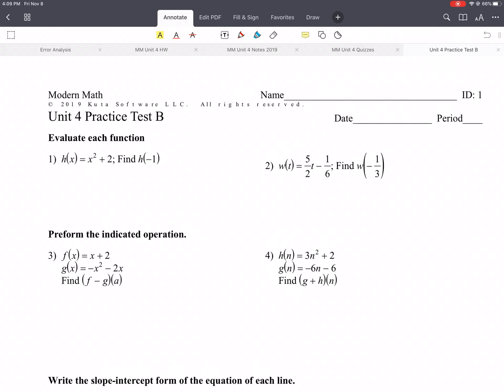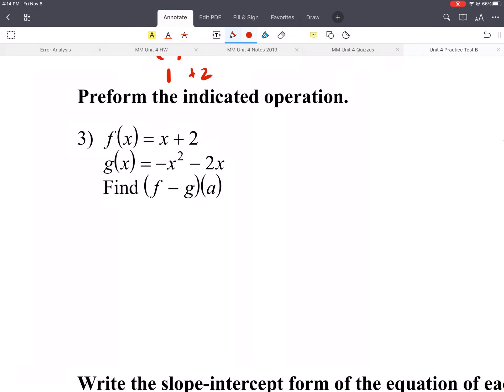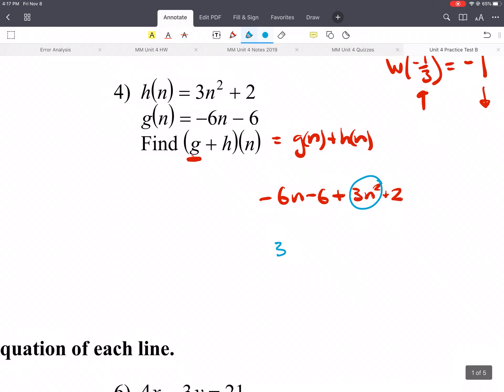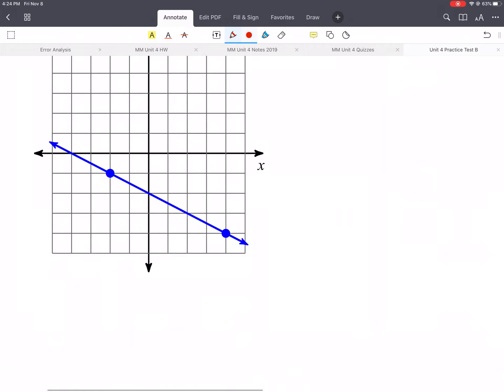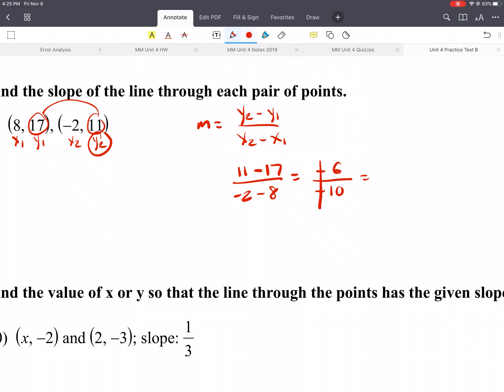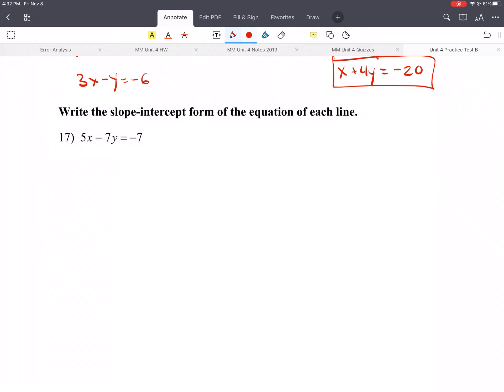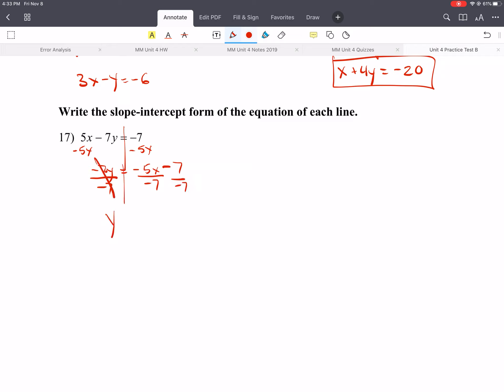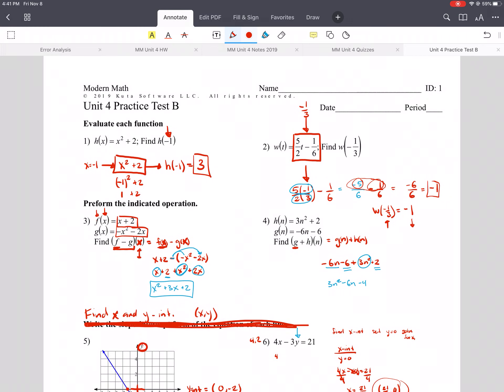MM Unit 4 Review